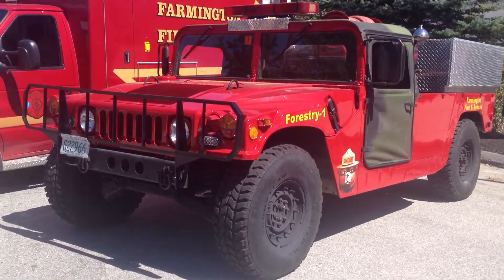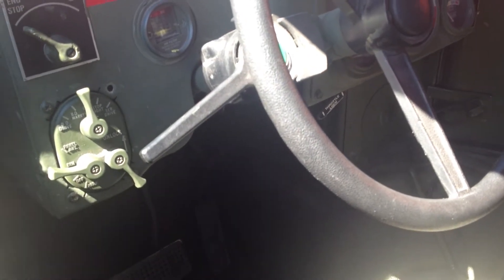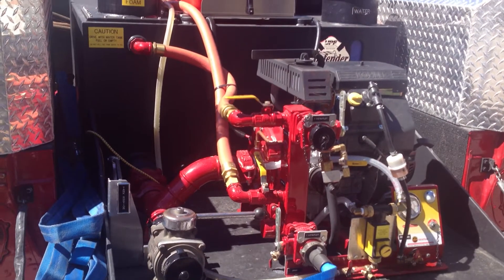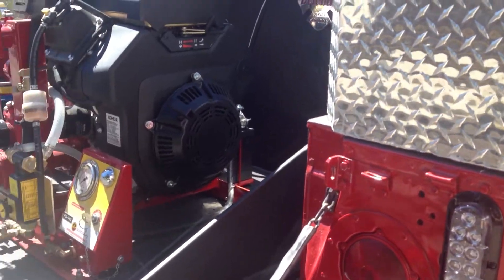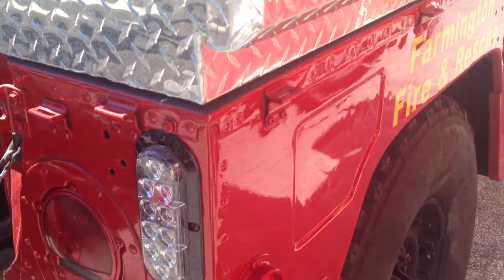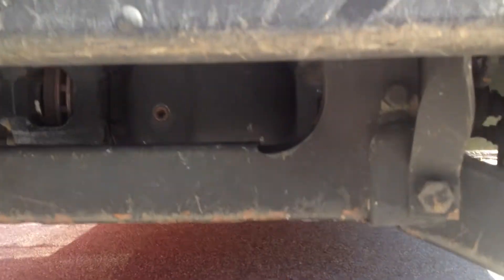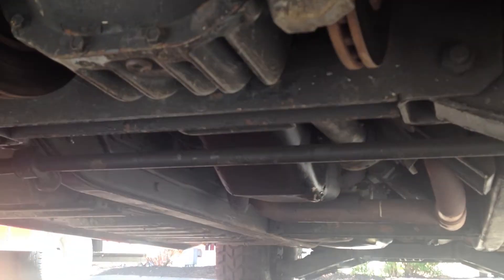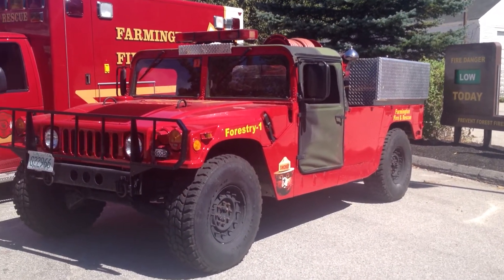Hummer forestry fire truck unit Humvee HMMWV H1 - Farmington NH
A nice Humvee set up for fighting forest fires.